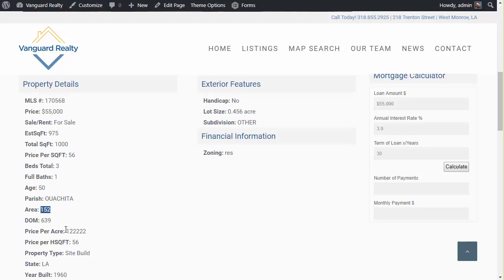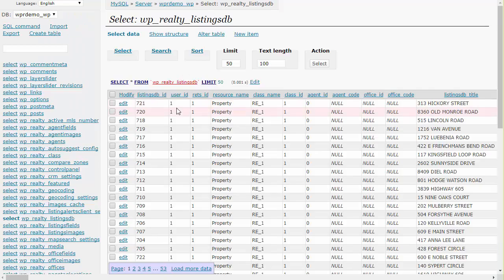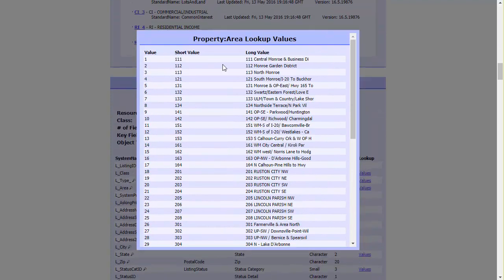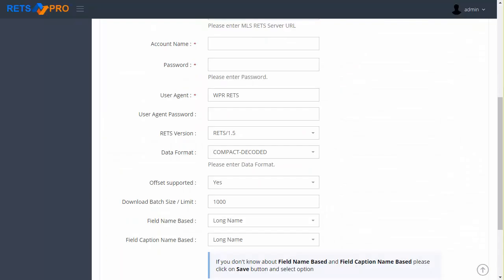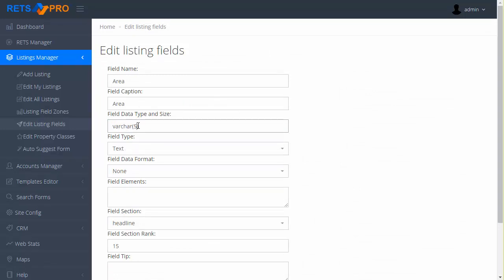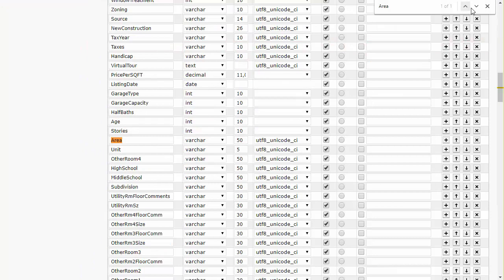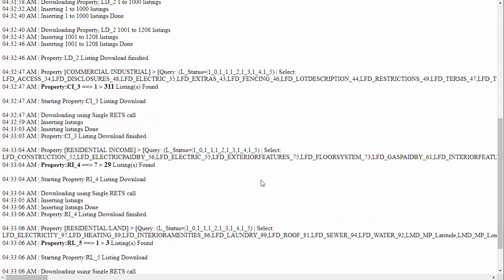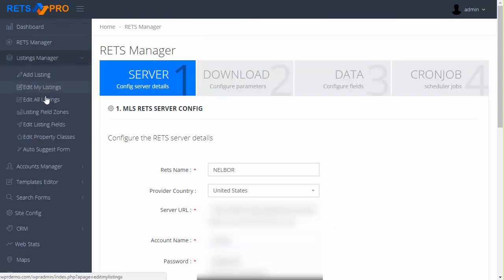Troubleshooting RETS - How to fix numbers to names.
WordPress RETS Plugin - Are you getting Numbers as your results instead of the Names that you should be getting? Then Check out this How-To Video and you should be fixed in no time!